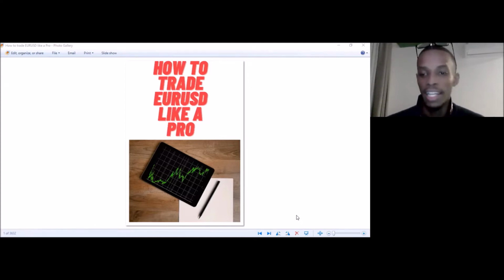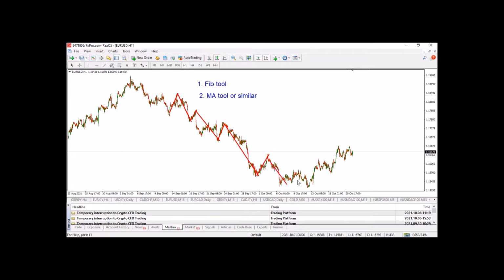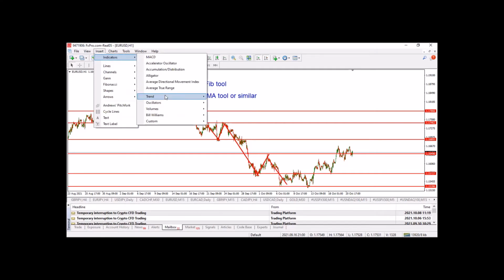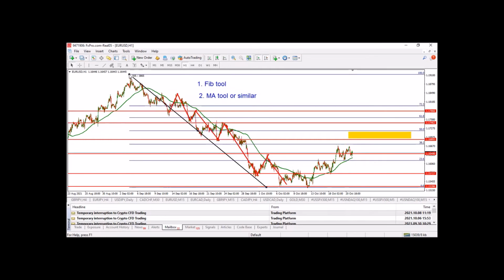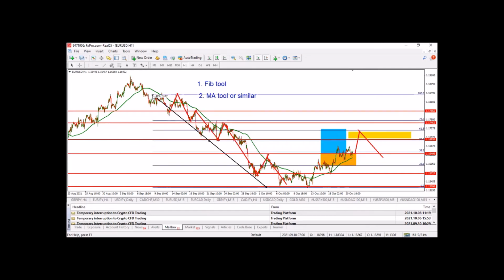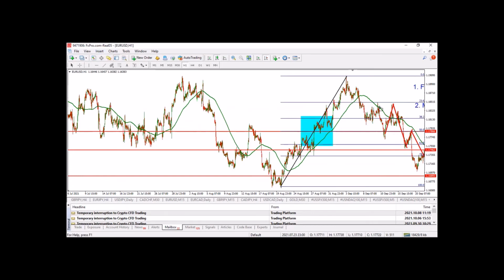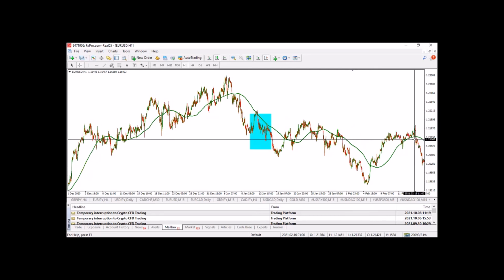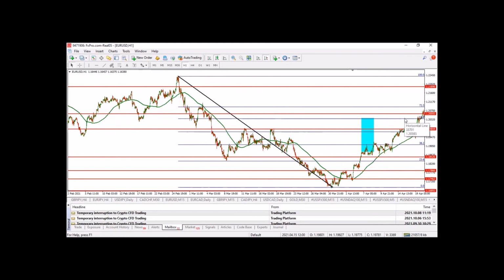How to trade EURUSD like a pro-EURUSD scalp strategy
In this video I will be showing you how to trade EURUSD like a professional trader and thus I will be giving you the EURUSD scalping strategy.

Song: Half-ID - Reverse My Mind